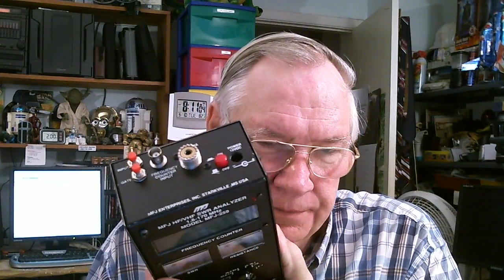TRRS #0150 - QSO - Baofeng Antenna Testing - Need Suggestions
I am getting ready to test 5 antennas that I have received for the BaoFeng UV-5R portable ham radio.  Looking for suggestions on how to test these.